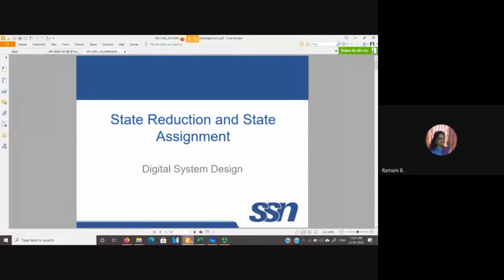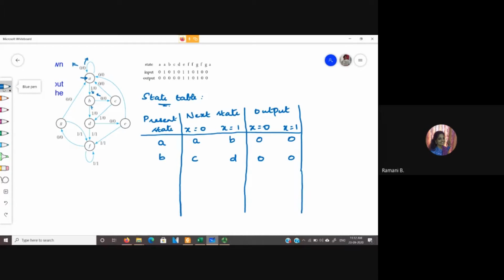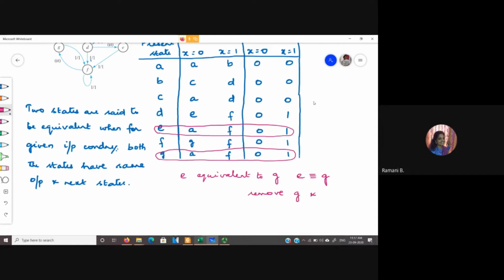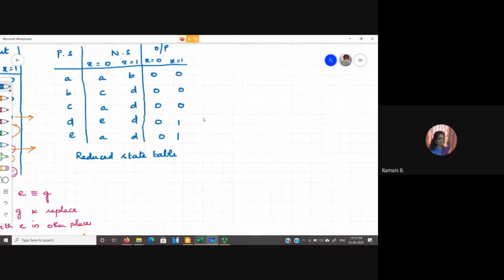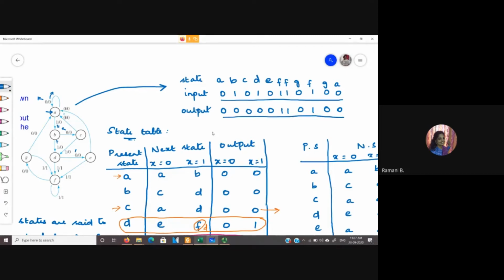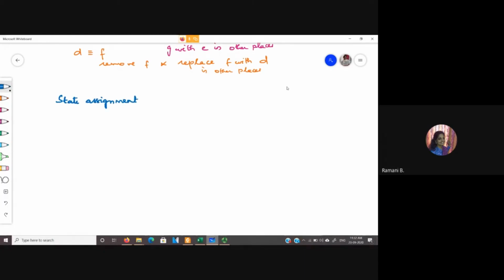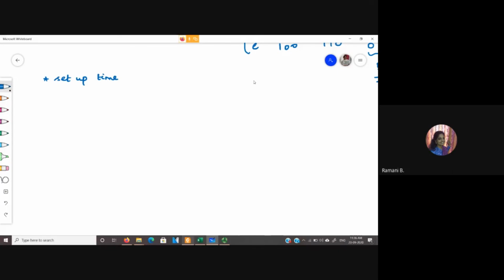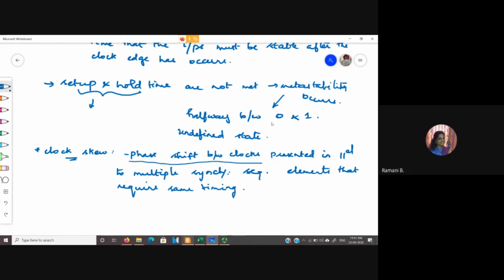State Reduction & State assignment